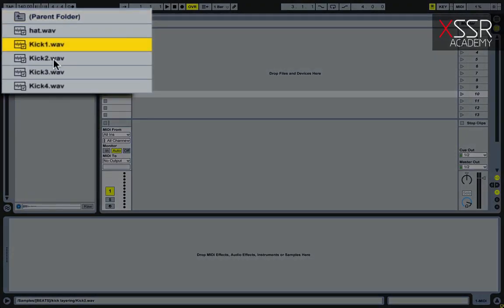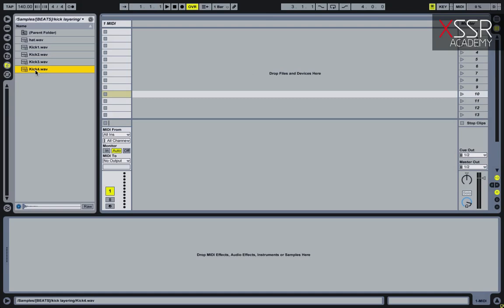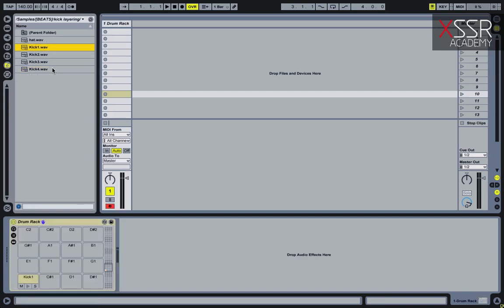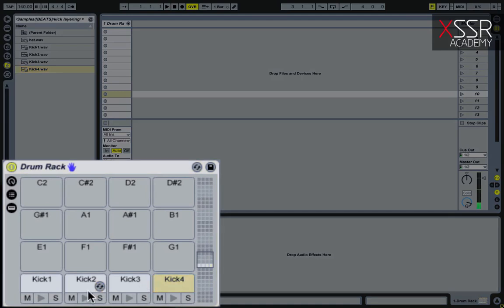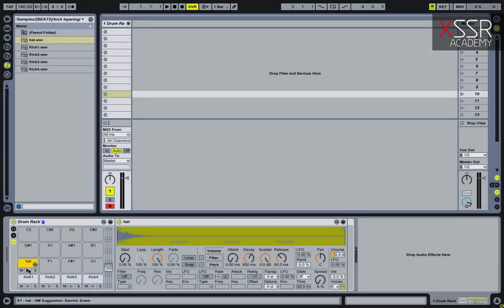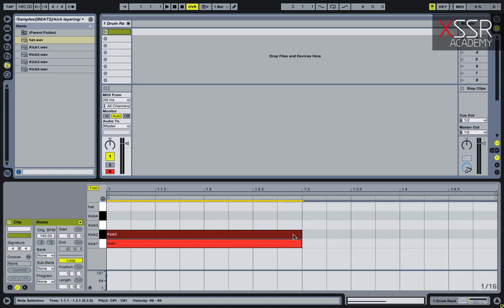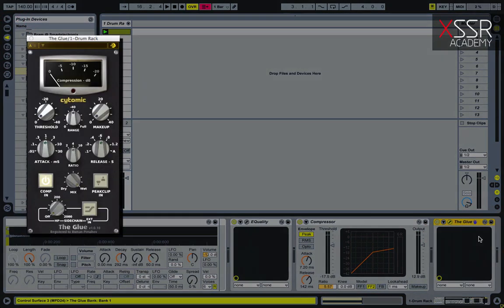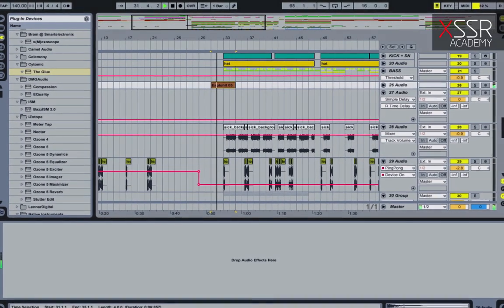How to make Drum & Bass and Dubstep drums: Kick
If you want to experiment with the project i showed in the video, you can download it

If you want me to do tutorials on topics that interest you, please leave your requests on our Facebook

You can easily identify a track from a rookie musician. They don't have that punch to their drums. The kick and snare are too soft in the overall mix, and they are almost inaudible. When i started to produce, i was looking for a long time for the secret to "making fat drums".

Today I will tell you the way to make punchy kick. We'll look at how to layer the kick drum and then how to process it with compressor and EQ.

First of all, let's talk about the layering. In sound layering, we take the best part from every component sound until we are completely satisfied with our overall sound.

Today we look at layering as if it's a bunch of flowers you might give to your girlfriends.

As I mentioned earlier, we are now layering a kick drum. To do this we need several different one shot kick samples. In every kick i use here there is something i want to hear in the resultant sound. In one of them I liked the attack of the kick, in another the body of the kick drum, in a third, the bass tail. You will need to collect the parts you like to make the resulting kick.

All one shot samples I put in Drumrack - my favourite drum machine.

Let's listen to the samples I chose.

Once the samples are selected, we only need the part of the sample that we like. So we cut everything except these parts.

- In Kick1 I liked the attack. So i leave only the attack of the kick.

- In Kick2 I removed the attack.
 In Kick3 i remove the attack and remove the bass a little bit and cleaned the tail.
 Kick4 i leave unchanged.